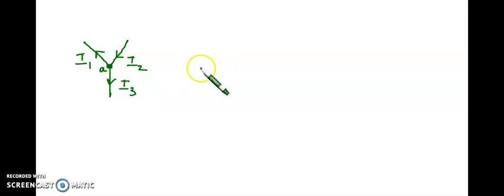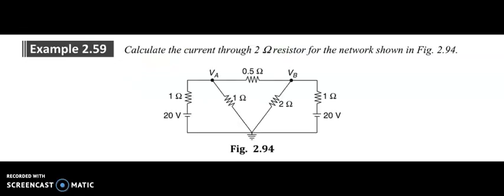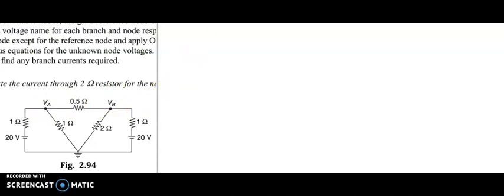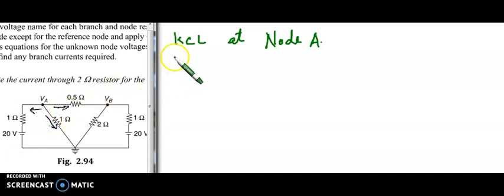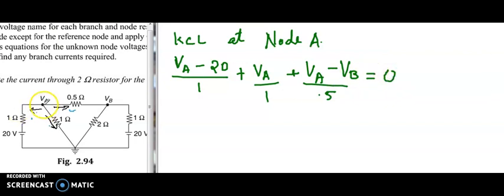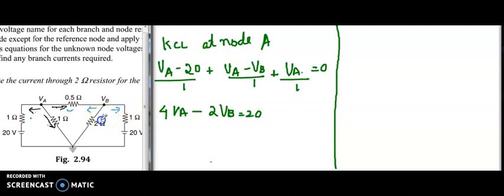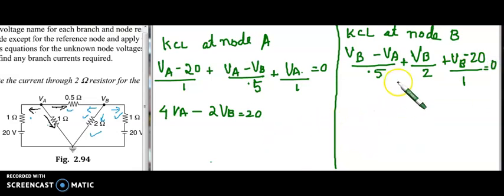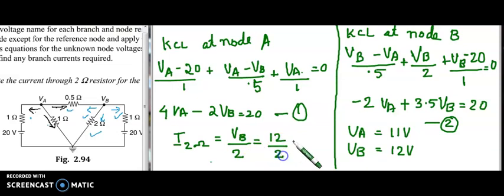ECT205 NETWORK THEORY MODULE 1 (nodal analysis)